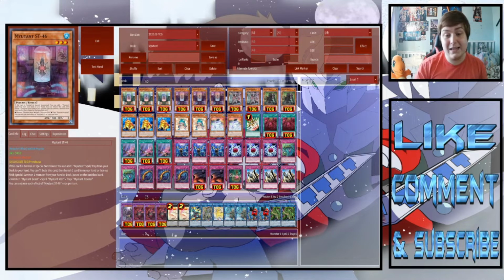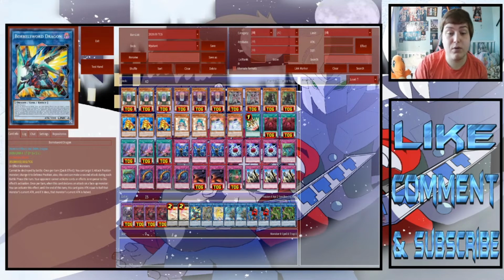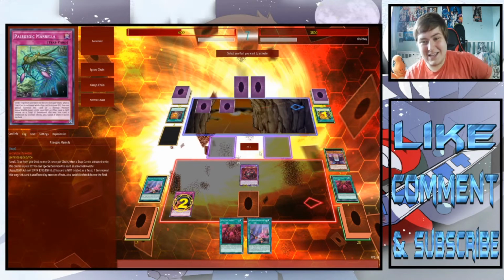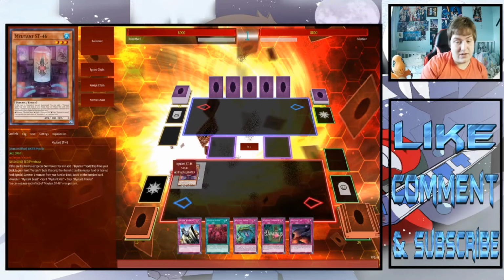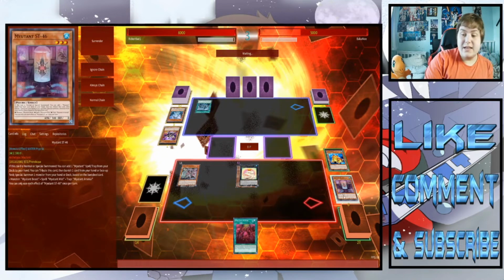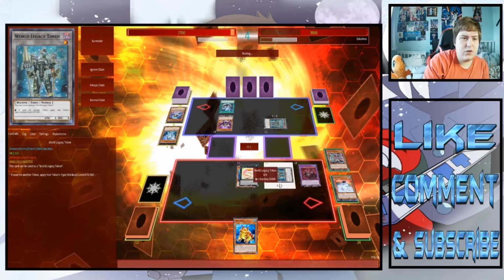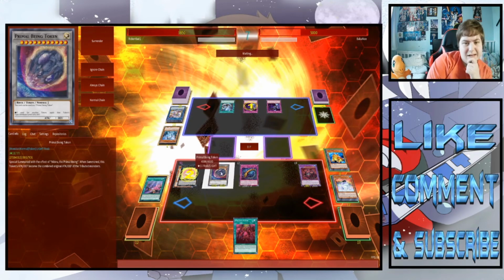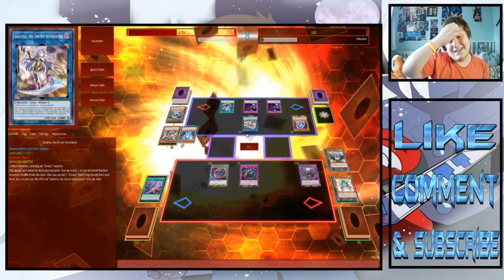Yu-Gi-Oh! EDOPro Paleozoic Myutants Duels and Deck Profile!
alright I played against this on stream and I thought damn this looks like fun so here's my version of paleo Myutants and damn is it fun